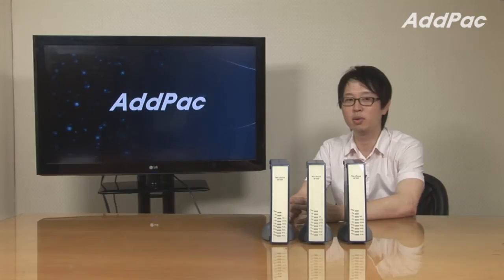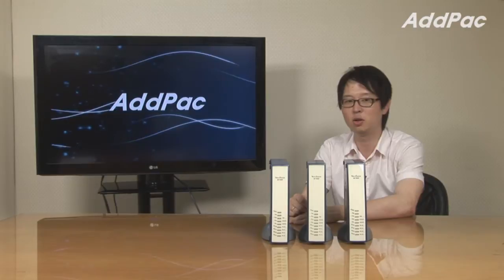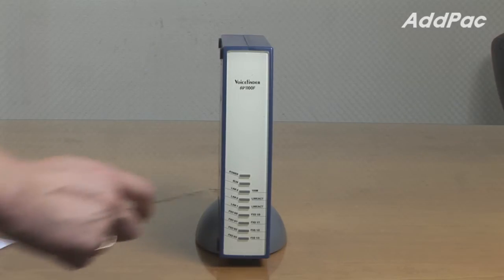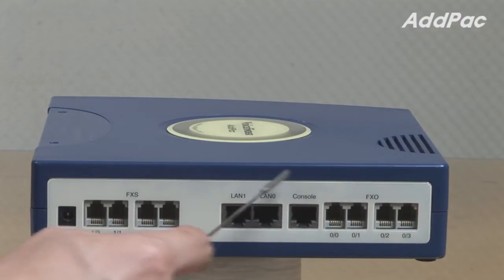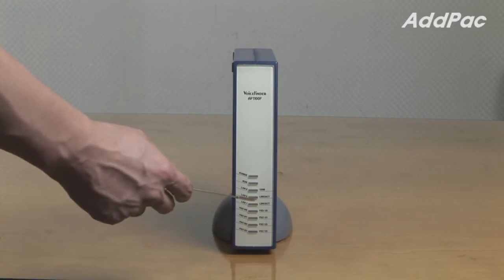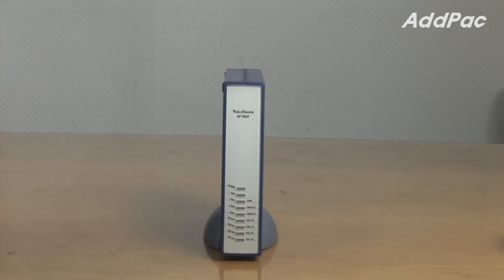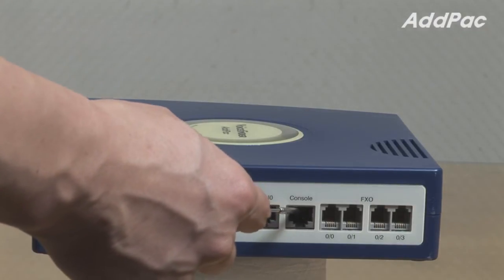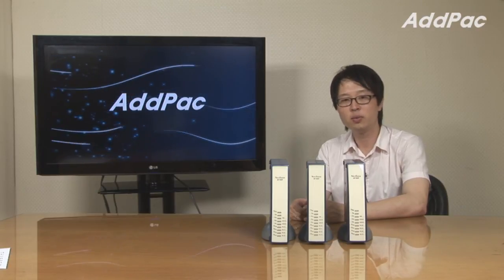8Port VoIP Gateway (AP1100F-A, AP1100F-B, AP1100F-C) | AddPac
AP1100F-A, AP1100F-B, AP1100F-C
8-Port VoIP Gateway
VoIP 게이트웨이